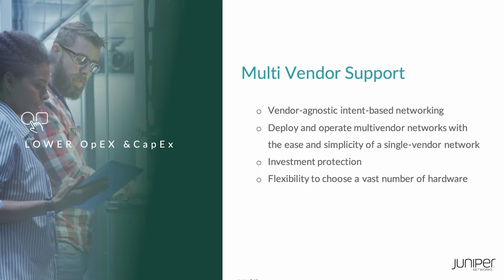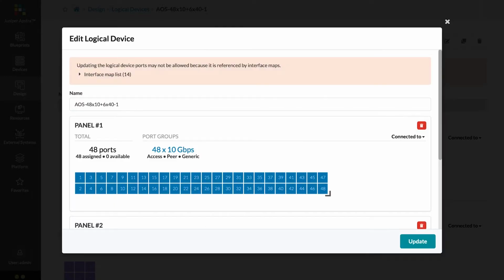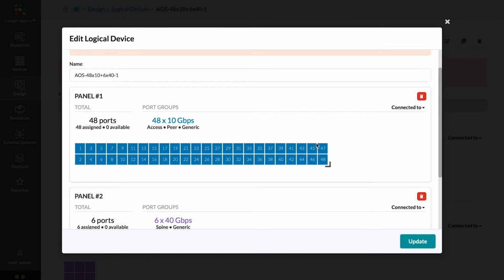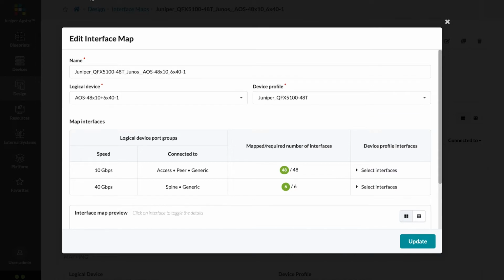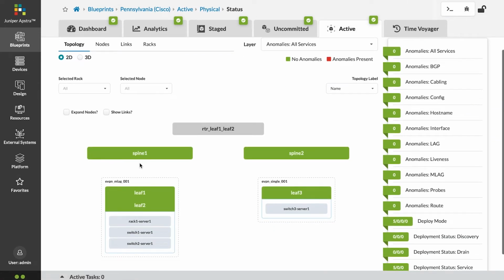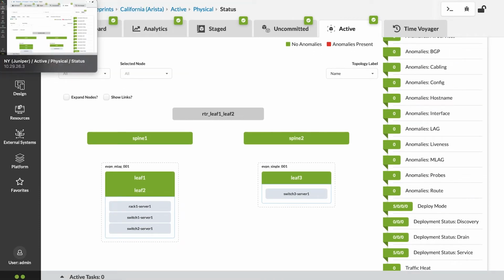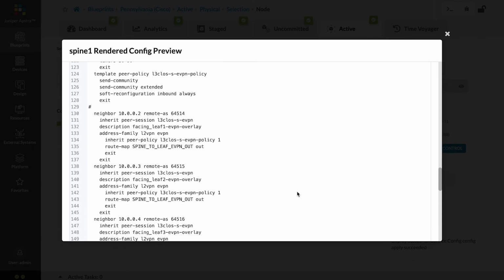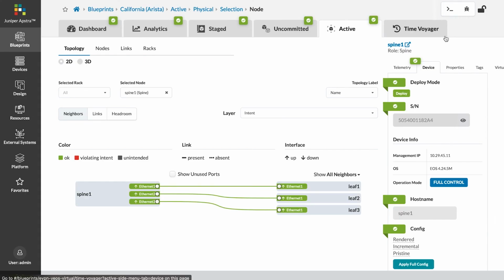Juniper Apstra Demo: Consistent Data Center Operations Across Vendors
Apstra is the only vendor in the industry that offers vendor-agnostic intent based networking. With Apstra you can accelerate deployment while keeping consistency across your network. You get investment protection and the flexibility to choose a vast number of hardware, and adopt new technologies faster.